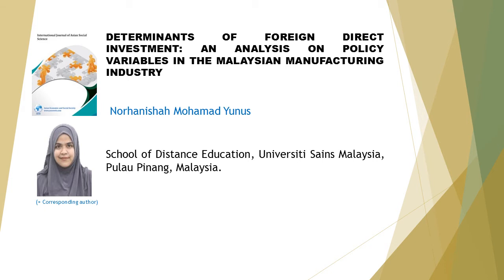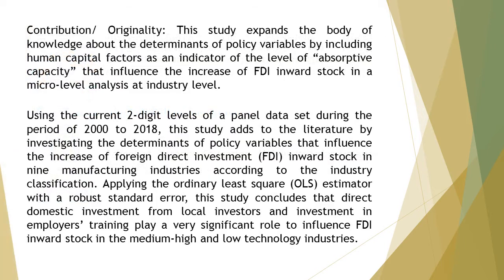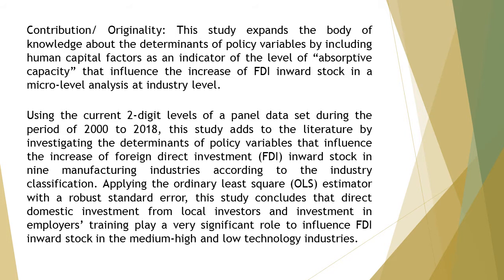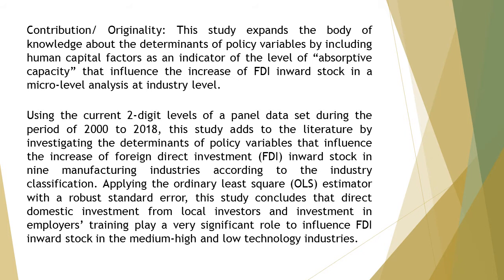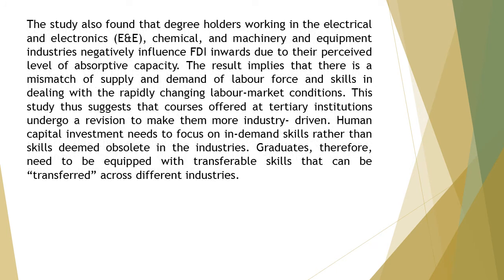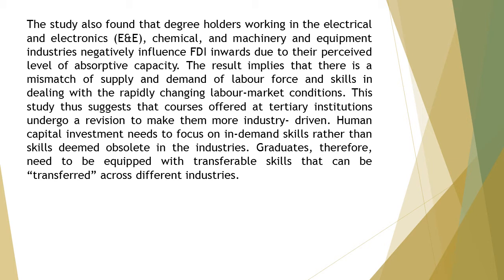Determinants of Foreign Direct Investment An Analysis on Policy Variables in the Malaysian Manufactu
Determinants of Foreign Direct Investment: An Analysis on Policy Variables in the Malaysian Manufacturing Industry